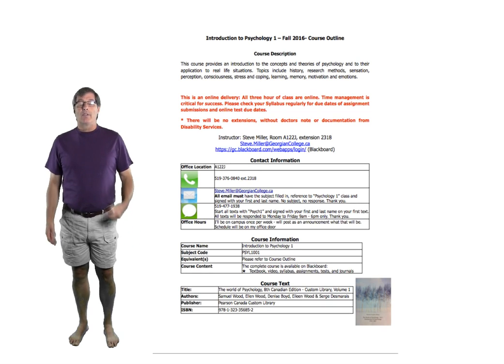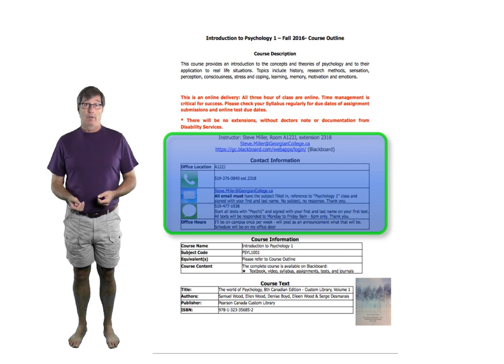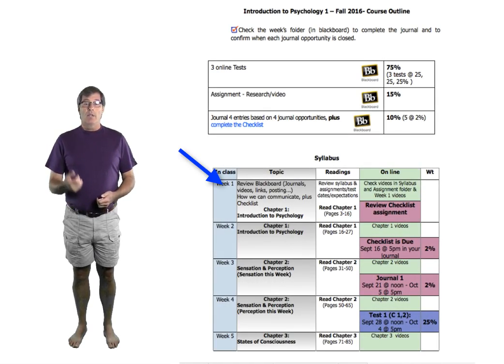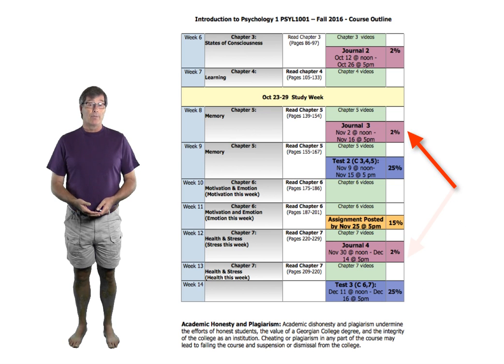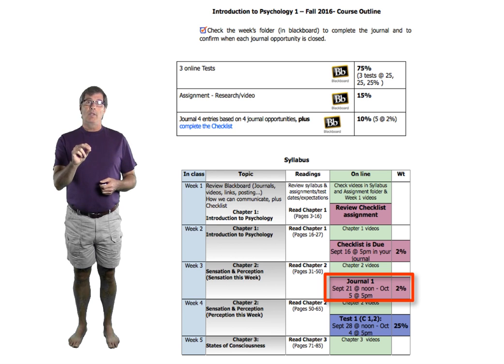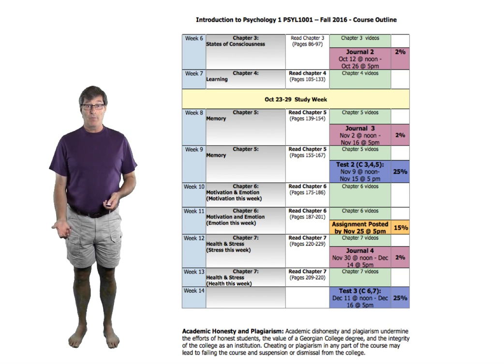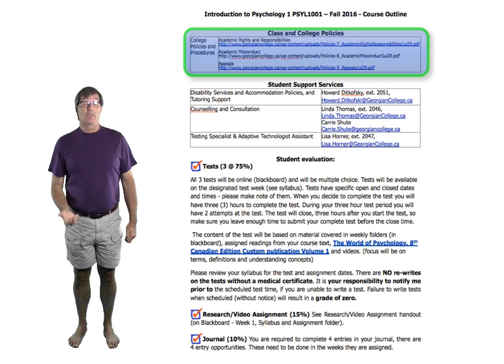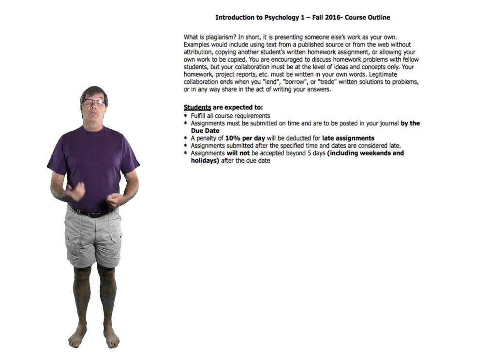SteveMillers Psych 1 Syllabus F16